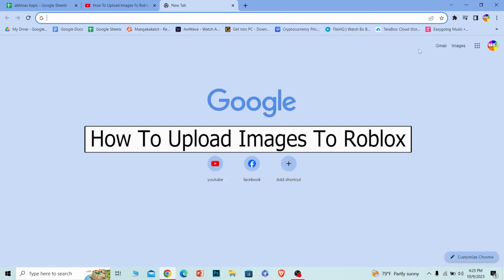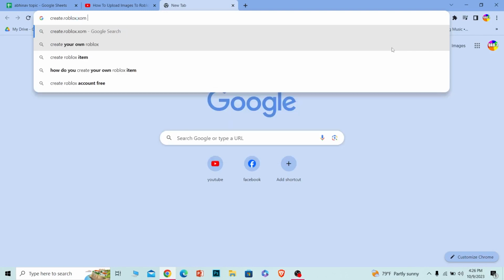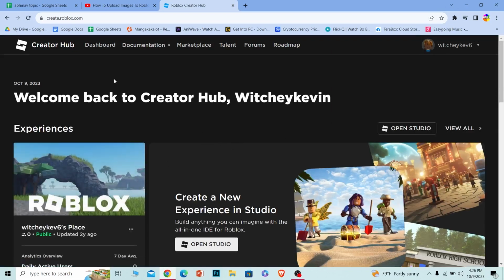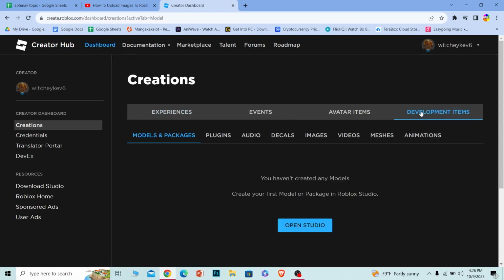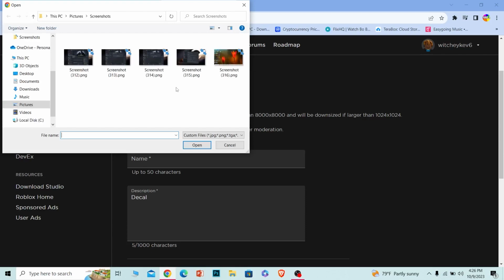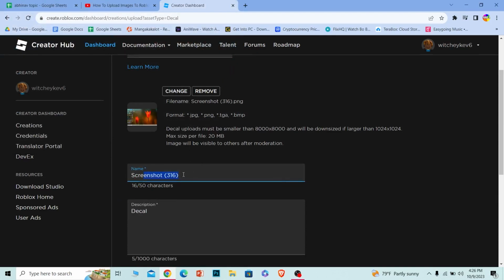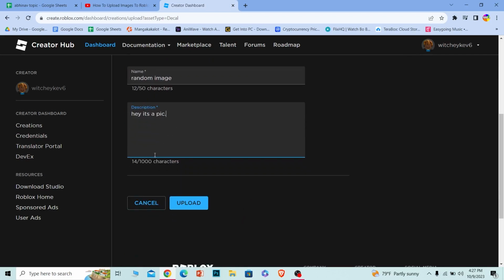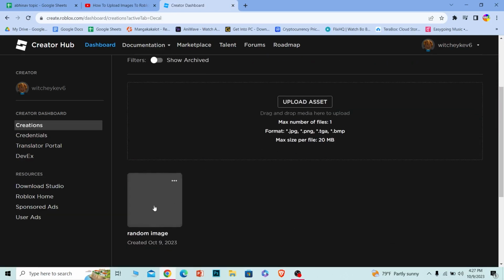How to Upload Images to Roblox (2023) | Roblox Tutorial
This video walks you through the step by step process of how to upload images to roblox. In this video, I will show you how to upload images to Roblox. Images can be used to create decals, textures, and other assets that you can use in your Roblox creations.